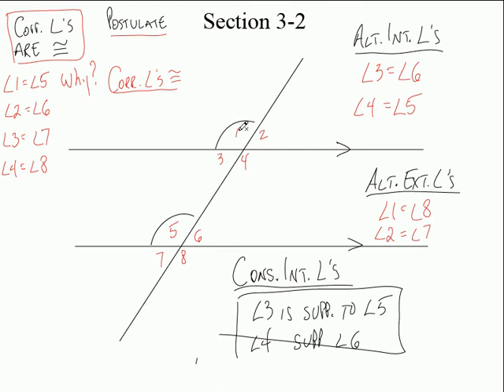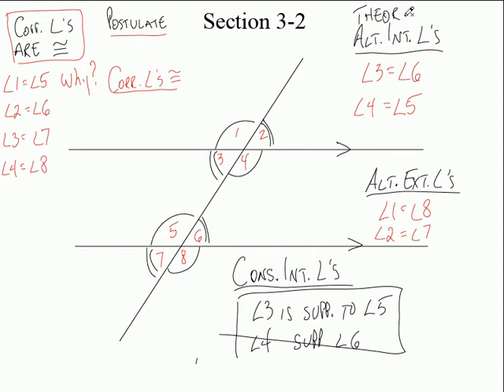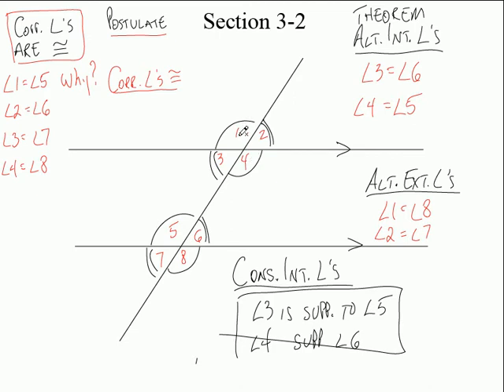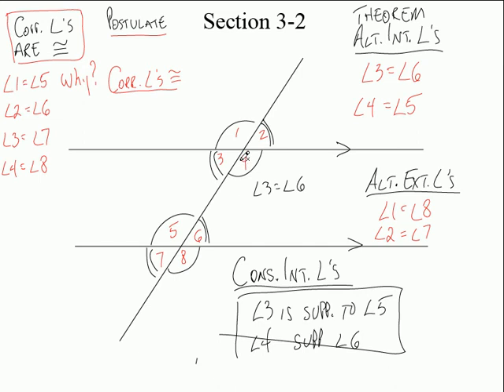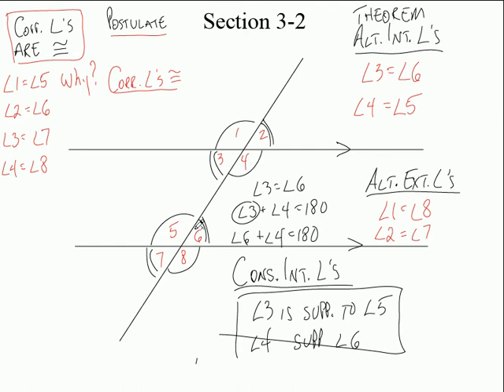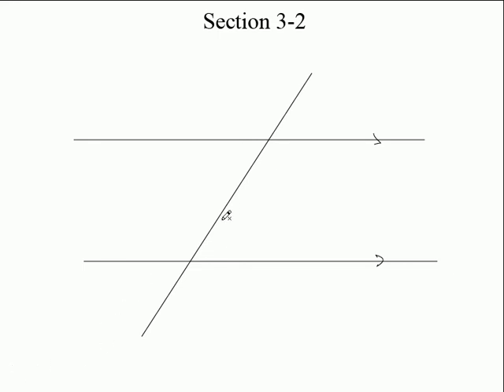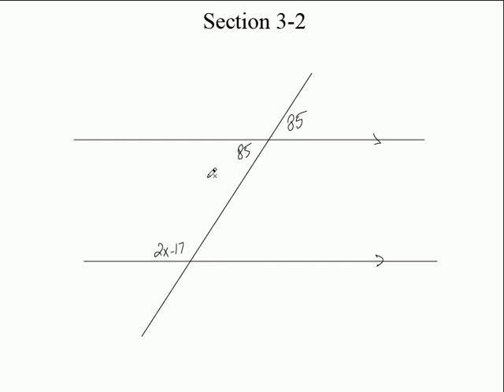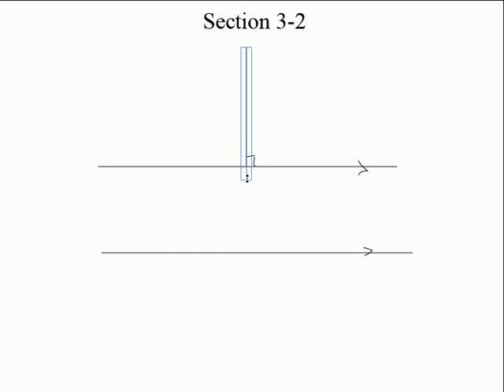1 Honors Geometry Sec 3 2b